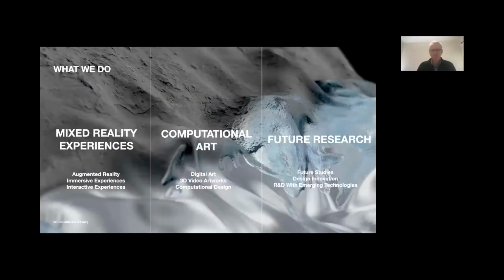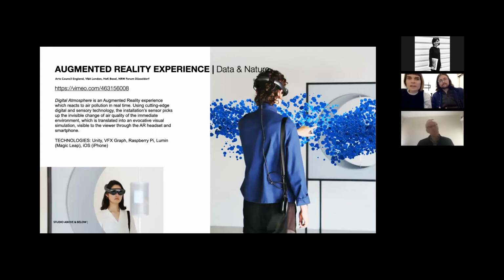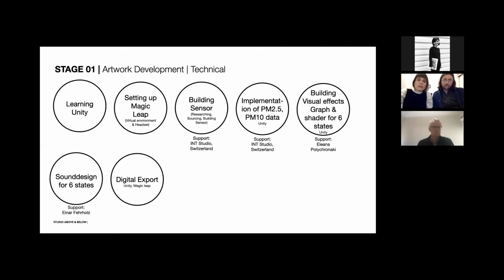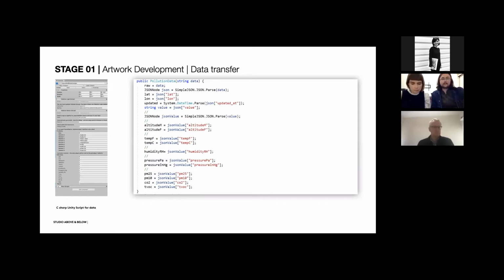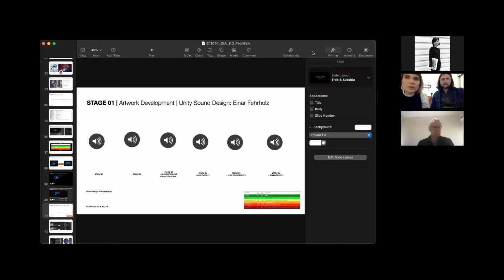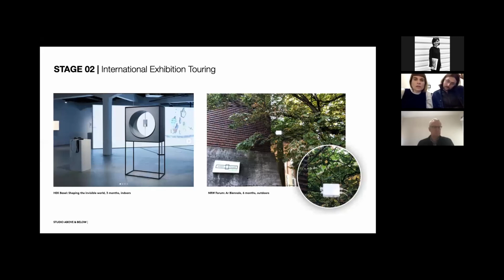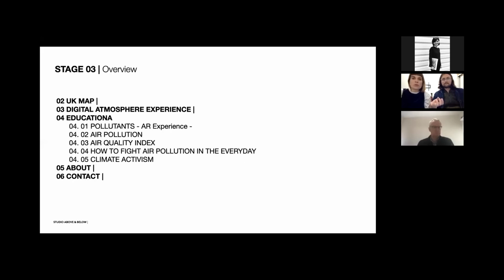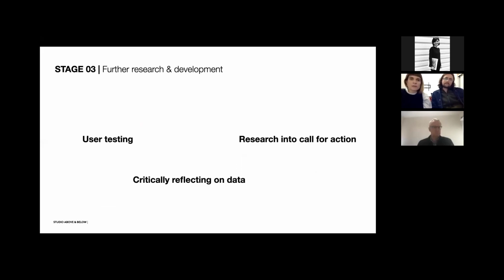Digital Democracies TechTalk #2: Digital Atmosphere AR App with Studio Above&Below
This Tech Talk recording gives an overview of how art and technology practice, Studio Above&Below, uses data derived from an air pollution sensor for their mixed reality artwork, Digital Atmosphere.

We invite people interested in art, technology, the environment and data within generative art and games engines to:
- Gain a general understanding of how data can be used to influence and drive digital artworks, in particular Augmented Reality art through the games engine Unity
- Be introduced to Unity, data storing and sending to Unity
- Find out more about the process of developing 'Digital Atmosphere'.

The speakers share insights about their past development of ‘Digital Atmosphere’ but also the currently ongoing research and development for a public UK wide app.

Your feedback and comments are important to us. After watching the recording, we would really appreciate if you could take a few minutes to fill out this feedback survey to help us to learn and develop our future programmes

Digital Atmosphere is the result of Studio Above&Below’s 12-month research and development commission by Broadway’s Near Now Fellowship programme in Nottingham, UK.

The development of Digital Atmosphere is supported by Digital Democracies.

About Studio Above&Below:
Studio Above&Below is a London based art and technology practice founded by Daria Jelonek (DE) and Perry-James Sugden (UK) after graduating from the Royal College of Art. Their work combines computational design, digital art and data in order to draw together unseen connections between humans, machines and the environment – working towards better future interactions with our environment.

Believing in research based art, Studio Above&Below works with scientists, technologists and communities to push the boundaries of digital media for future living.

Over the last years the duo has created ground breaking artworks using immersive technologies such as AR and MR with live data inputs in order to make the invisible visible and give our environment a voice to express itself.

About Digital Democracies:
Led by Threshold Studios and supported by Arts Council England, Digital Democracies is a pioneering national project exploring the intersection of technology, art and public space.

Through commissioning of democratic and innovative digital work, inclusive artist development opportunities and rapid prototyping, the project aims to create a new generation of radically inclusive public cultural experiences in shared places where we live, work and play.

Digital Democracies brings together three of the UK’s leading commissioning agencies and festivals: Threshold Studios (Frequency International Festival of Digital Culture, Lincoln), Freedom Festival Arts Trust (Freedom Festival, Hull) and Lighthouse (Brighton Digital Festival, co-produced with Brandwatch), along with a network of associate partners and collaborators across the UK.